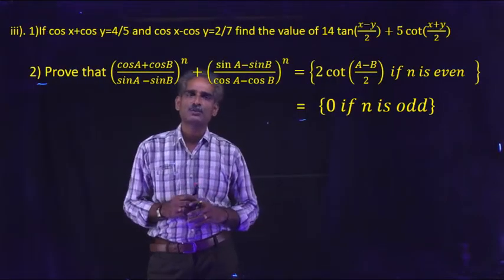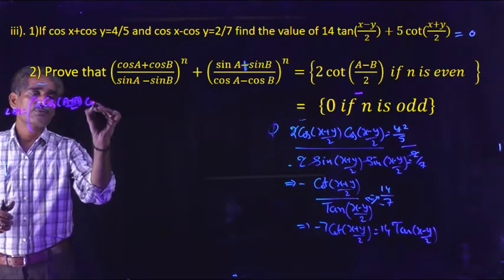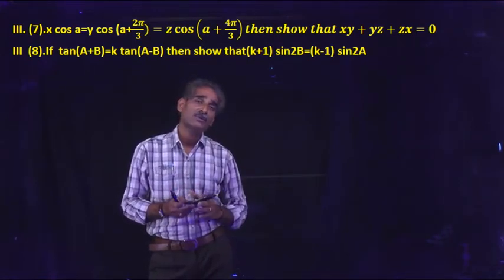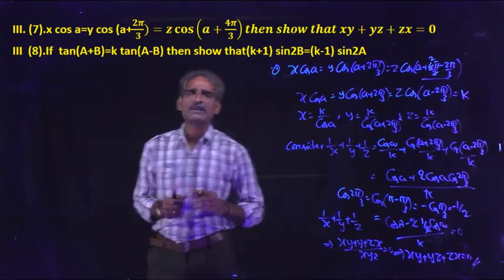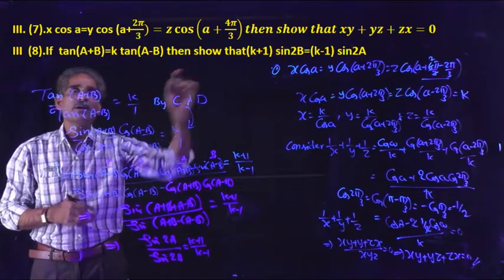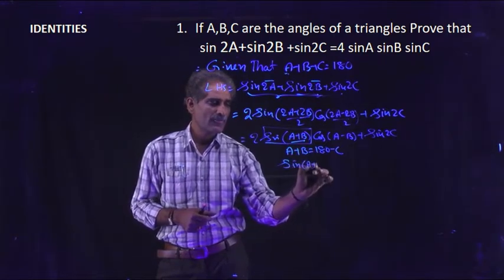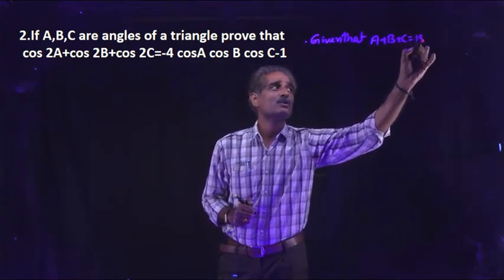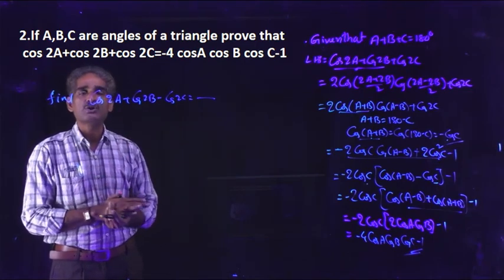KSN TRANSFORMATIONS 2